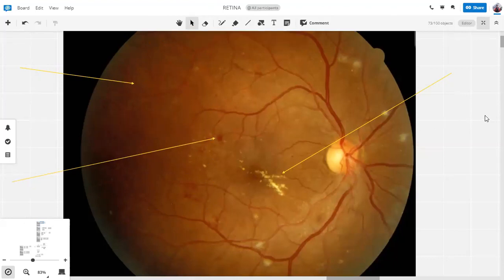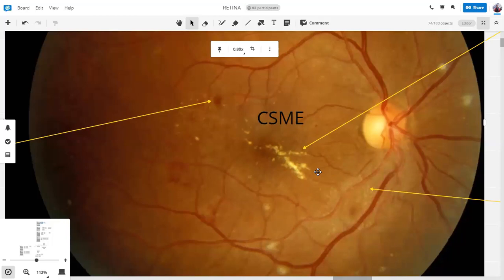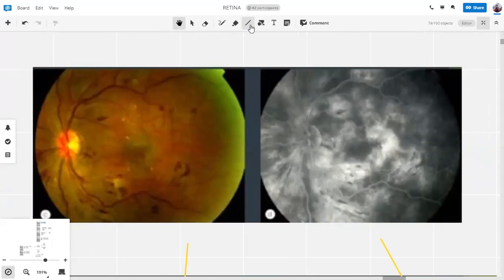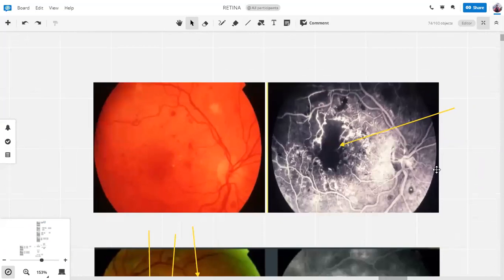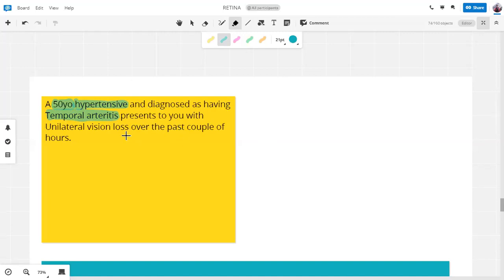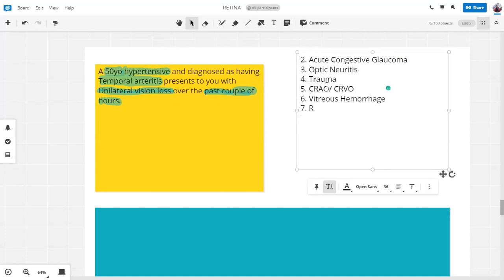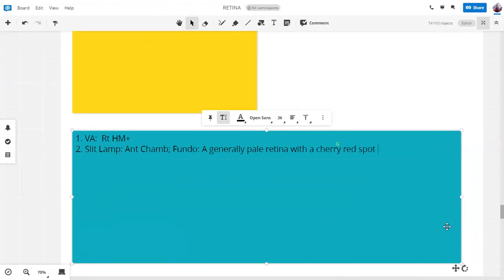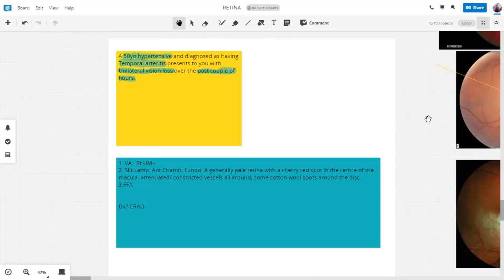CSME plus CRAO